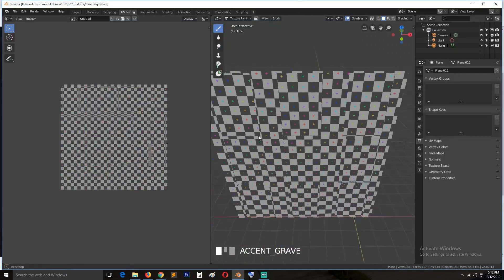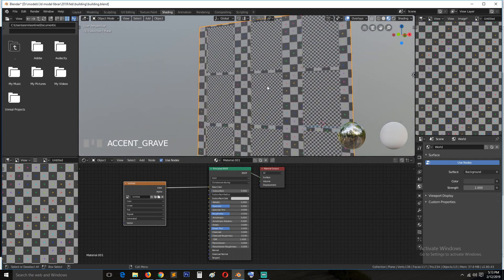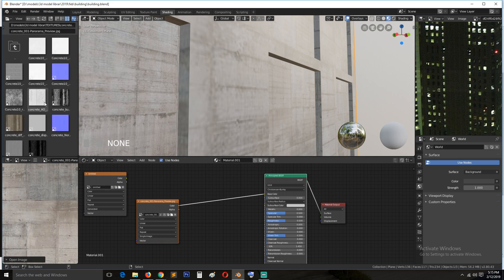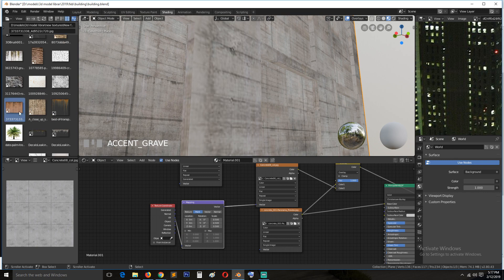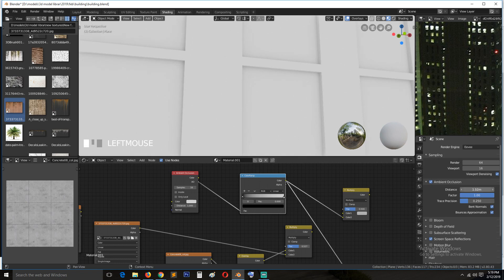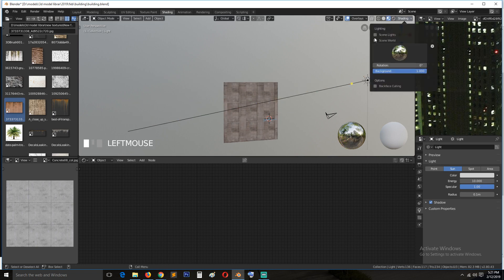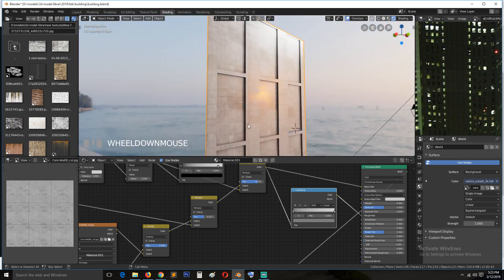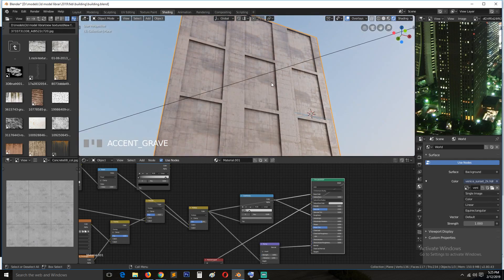modeling a night office building in blender 2 8 tutorial part 2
Modeling and texturing an office building for games blender 2.8 tutorial series
modeling the first piece of the office building and uv unwrapping

texuring the building and using the array modifier to create more walls

mixing texures to have lit windows and non lit windows and creating a glass shadder, concrete shader

optimizing the texutres and mesh

baking textures
in this part we bake normals, bump maps, diffuse or color and roughness map